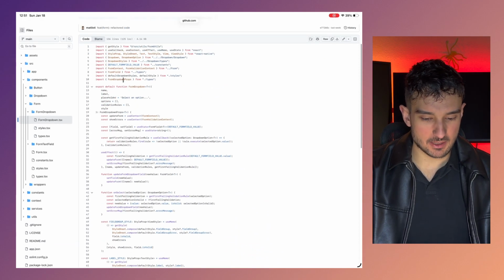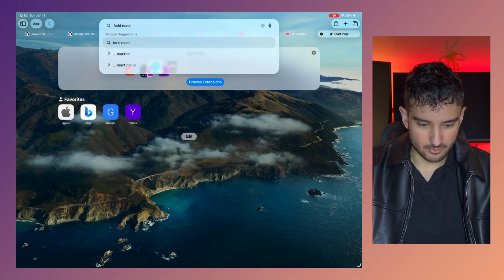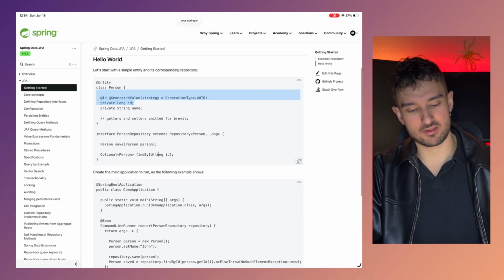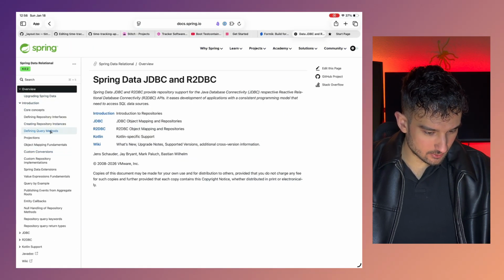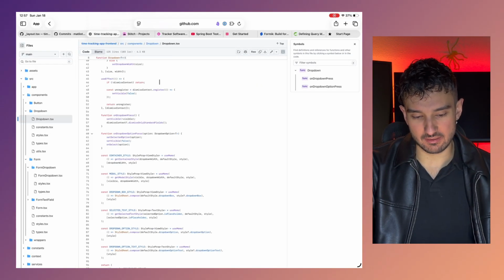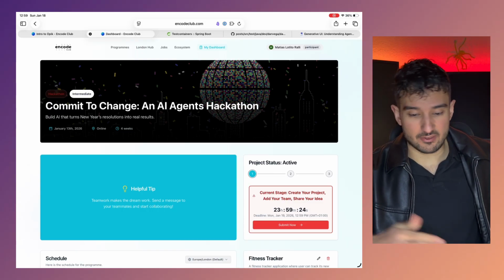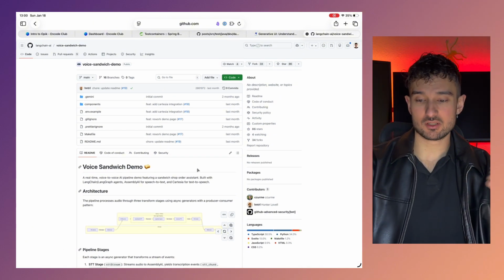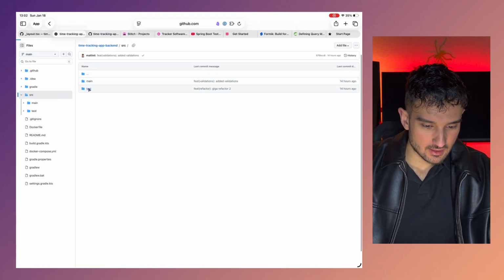The fullstack-hell and trying to nail the backend | CodingJournal 3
Backend week. The app looks the same as last week but under the hood everything changed — Spring Data JDBC over JPA (no black magic), domain-driven design, and fighting to get ID generation out of the database and into the domain.

I explain why Spring Data JPA's auto-dirty-checking is something I avoid, why JDBC gives you more control, and how DDD constraints slow you down but teach you to build better foundations. I also share my plan: set up the project properly first so AI can build on top of good practices later.

Other things: I signed up for an AI hackathon, reversed-engineered a LangChain voice agent demo to learn speech-to-text pipelines, and I'm still waiting for my new laptop to go full Claude Code.

🔗 Mentioned in the video:
- Spring Data JDBC docs
- LangChain sandwich demo (voice agent)